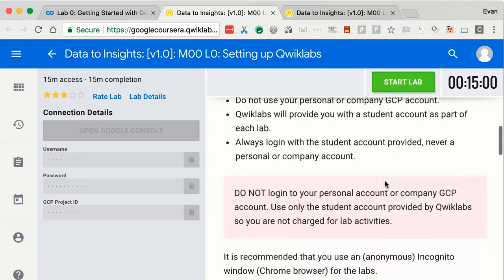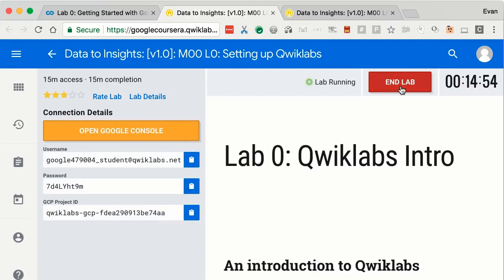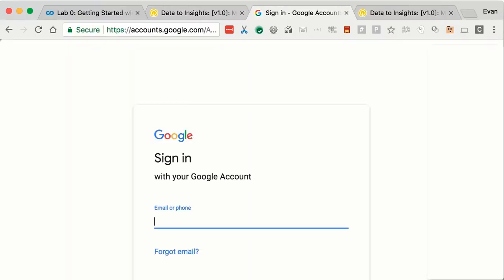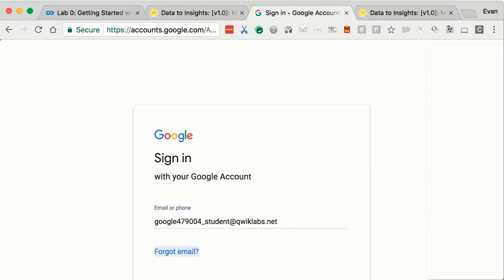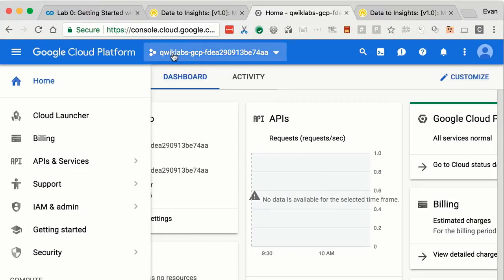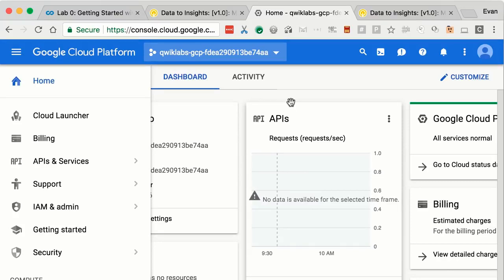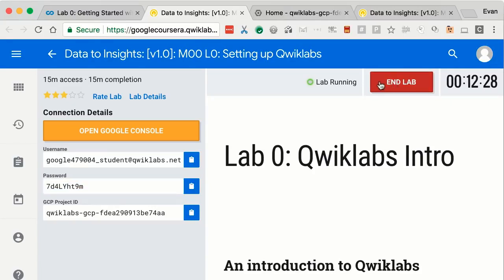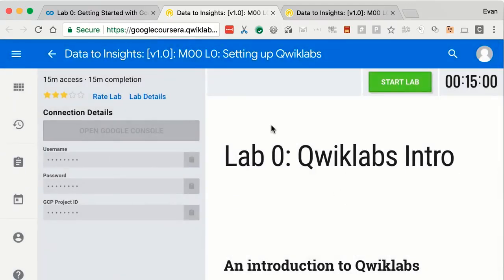Getting Started with Qwiklabs and Google Cloud Platform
Tutorial - Getting Started with Qwiklabs and Google Cloud Platform